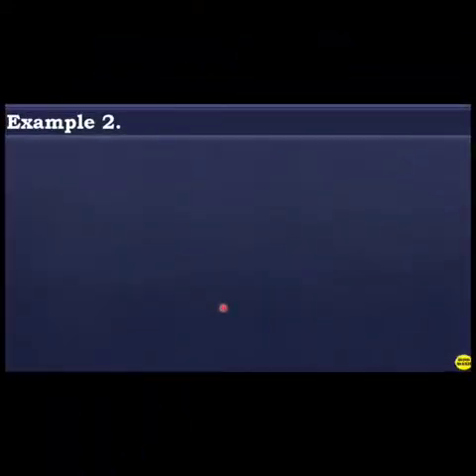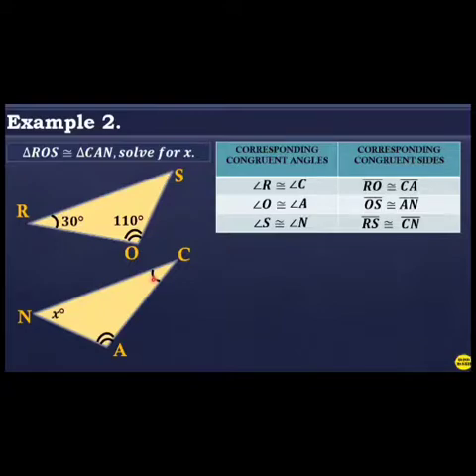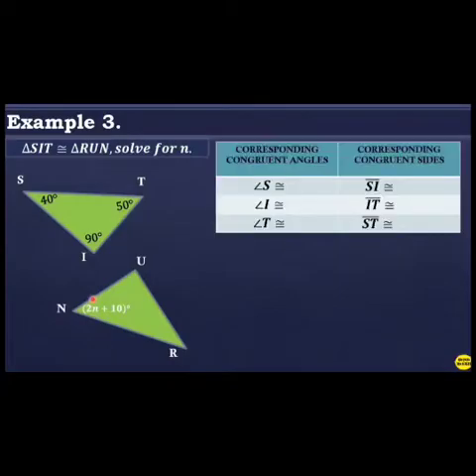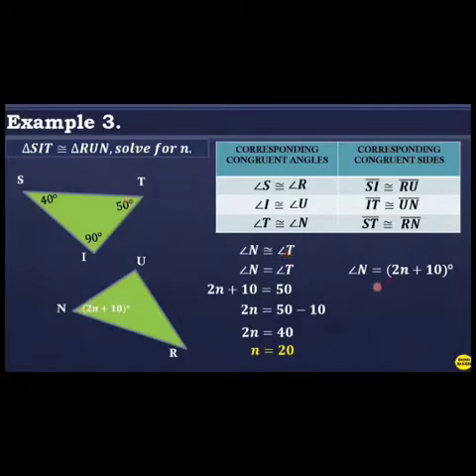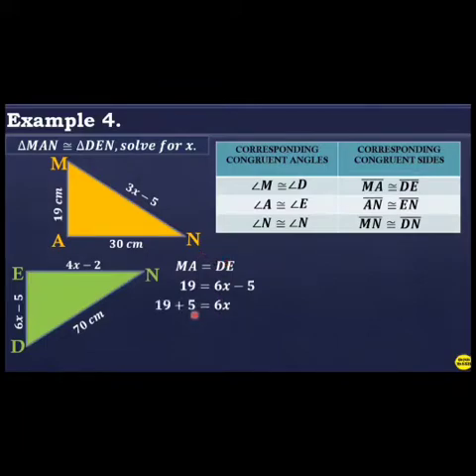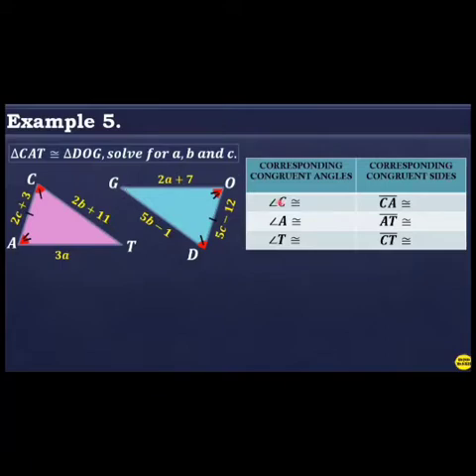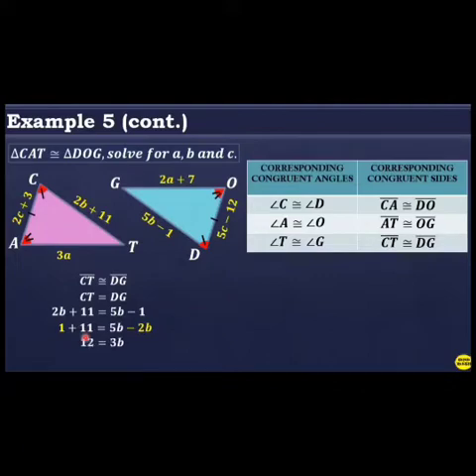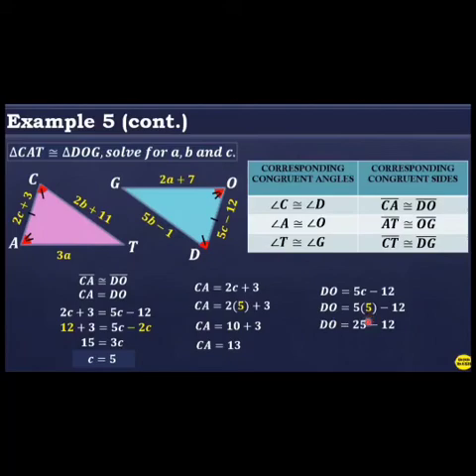SOLVING CORRESPONDING PARTS OF CONGRUENT TRIANGLES (PART 2) | Ma'am BABES TV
Hi.
This is Ma'am BABES TV.
Welcome and Enjoy Watching.
You will learn more about the shortcuts and techniques when it comes to solving problems in MATHEMATICS.
You will learn just watching videos from this channel.
Ma'am BABES TV

I will upload at least 3 videos per week.
(MONDAY, WEDNESDAY AND SATURDAY)